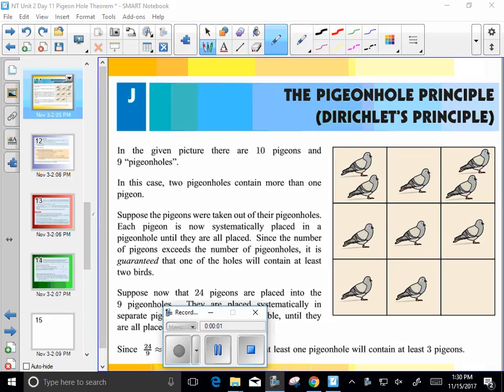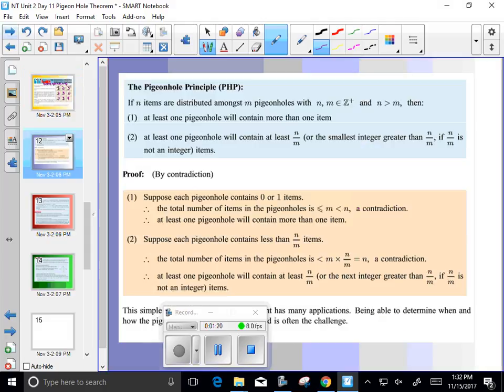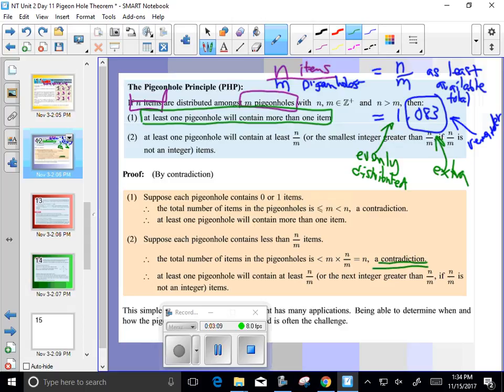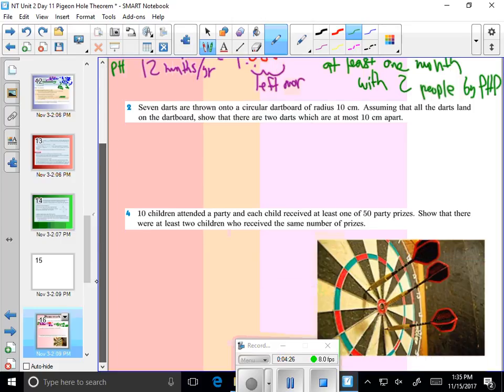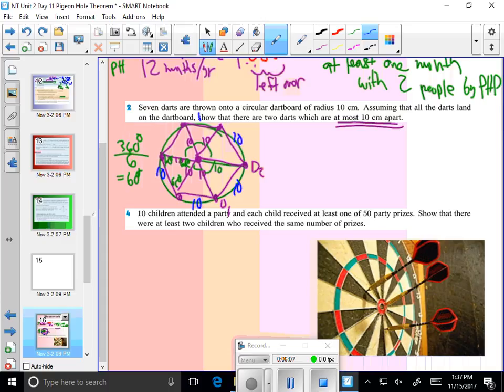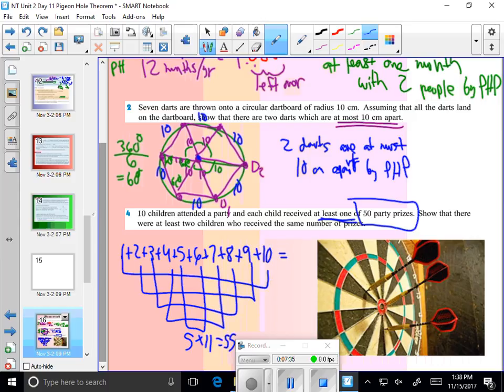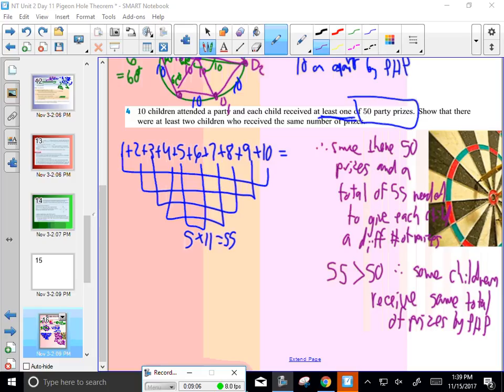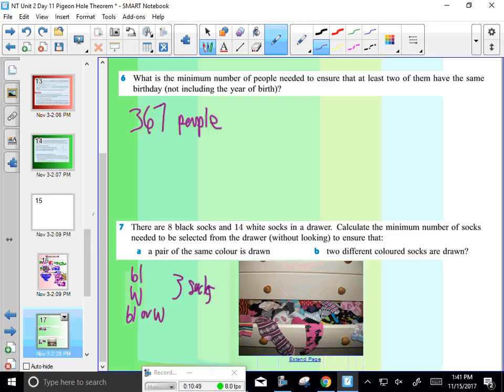FM Pigeionhole Problem 11 15